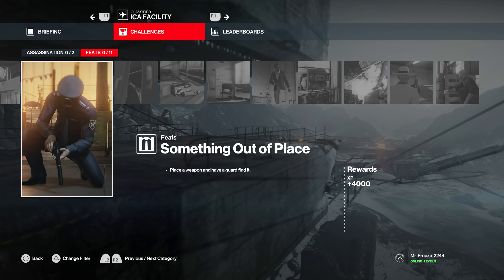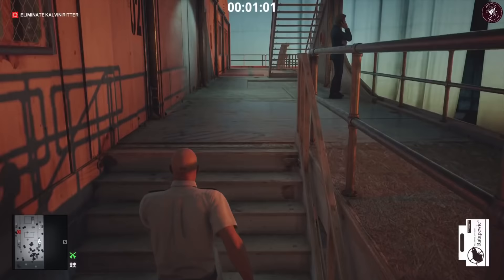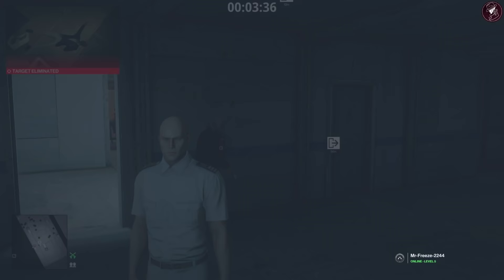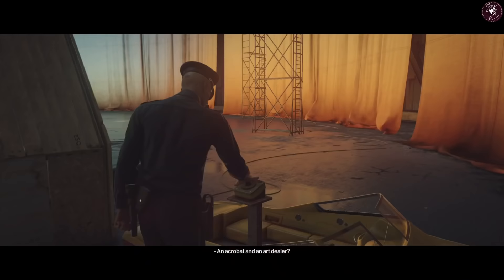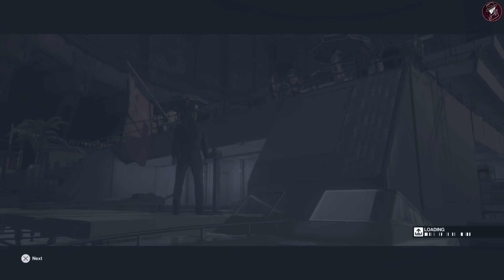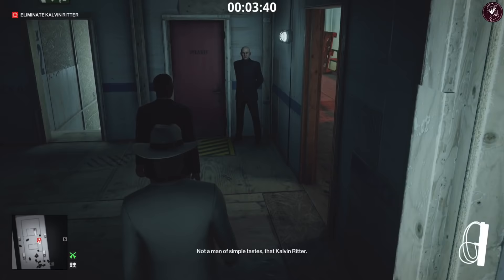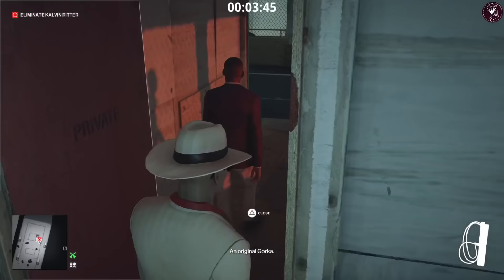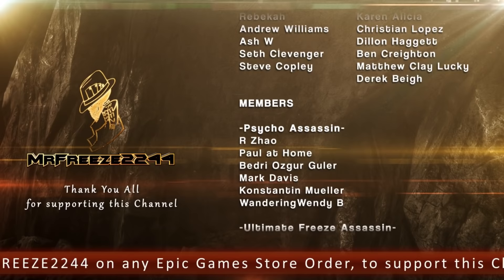HITMAN 3 | Freeform Training | All Challenges in 1 | Walkthrough | ICA Facility | HITMAN Trilogy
In this HITMAN 3 challenge walkthrough we'll be covering all the challenges in ICA Facility Freeform Training mission.

These challenges include:

.  Spare Change
.  Classic Hitman
.  Ironic
.  Security Bypass
.  Only Use in Emergency
.  Something Out of Place
.  The Cleaner
.  Store Securely
.  Join the Crew
.  Not for Human Consumption
.  Over Here...
.  Pay That Stuntman a Bonus!
.  The Private Meeting